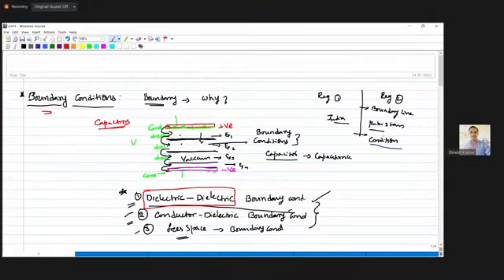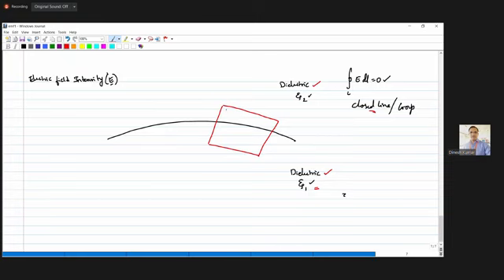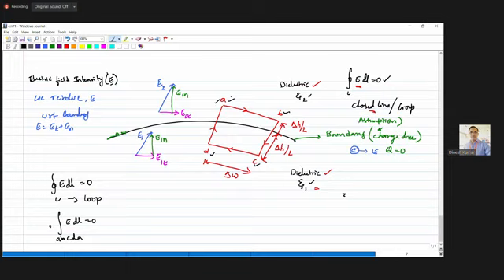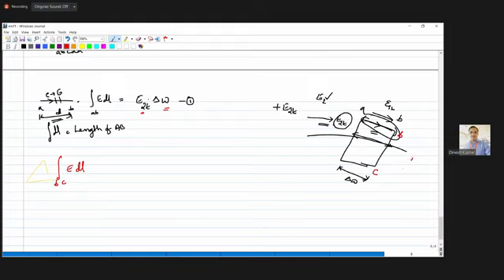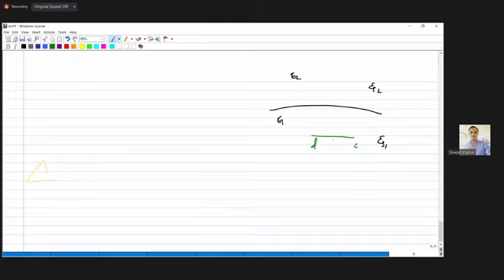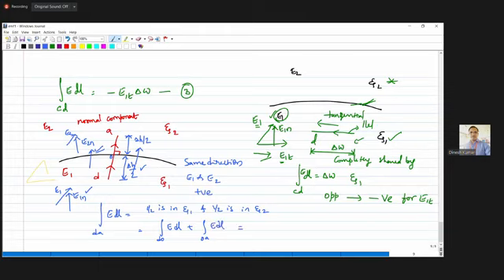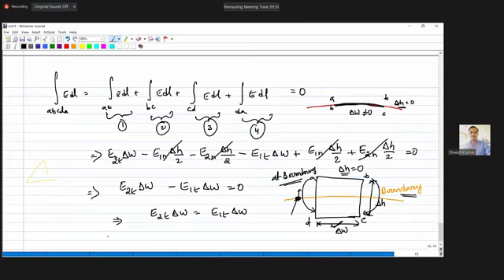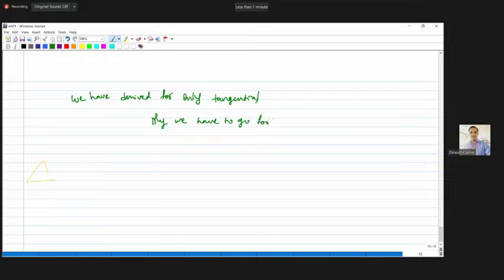EMF BOUNDARY CONDITIONS II by D.Dinesh Kumar